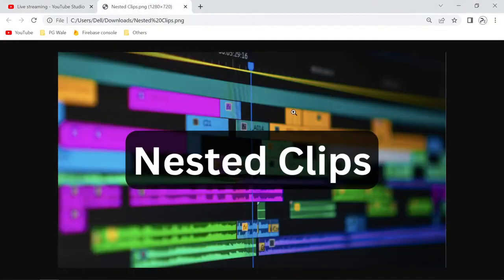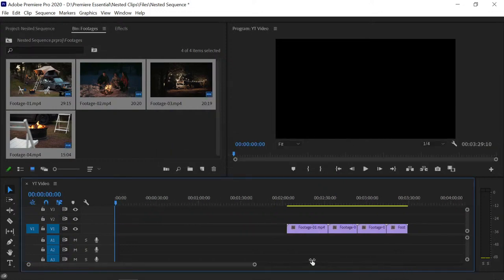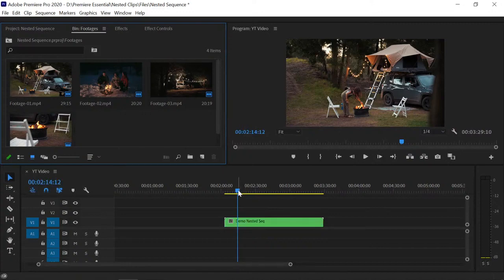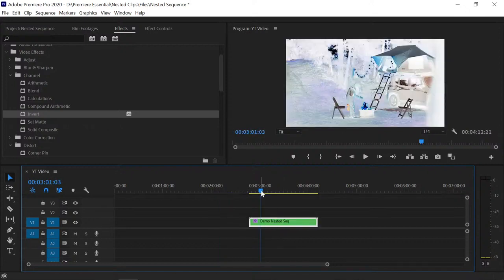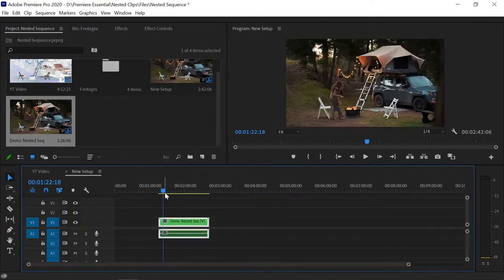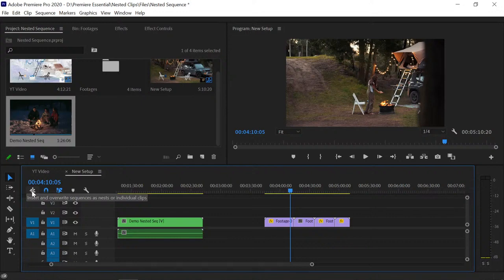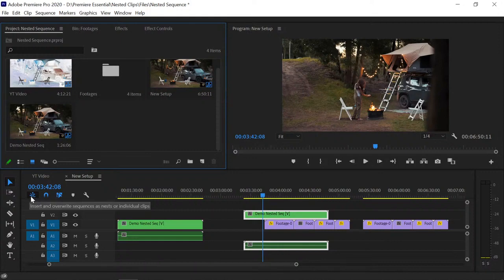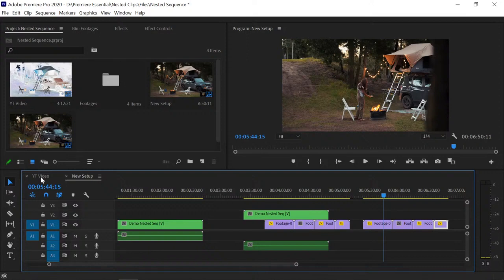How to nest & un-nest Clips in Premiere Pro